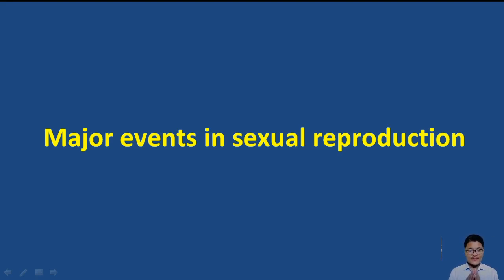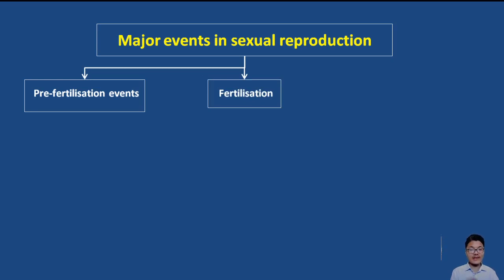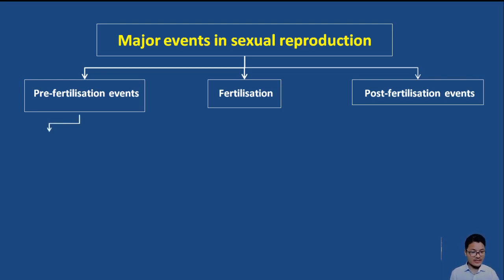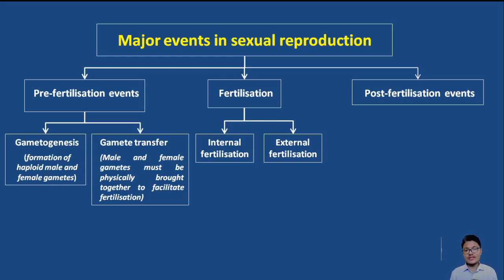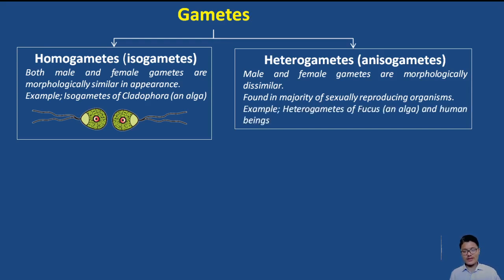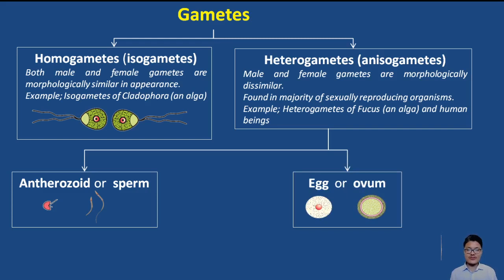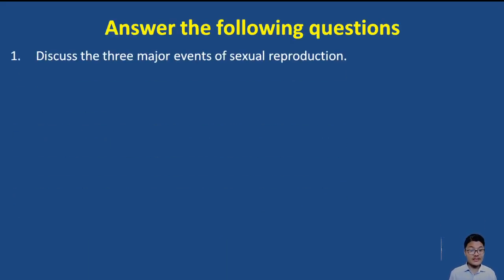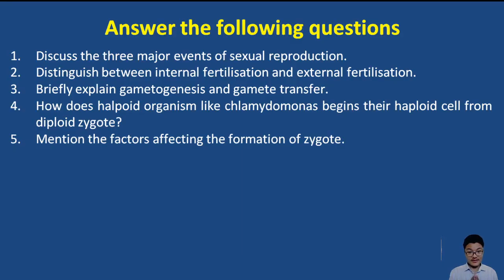MAJOR EVENTS IN SEXUAL REPRODUCTION IN ORGANISMS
Major events in sexual reproduction SEXULAL REPRODUCTION REPRODUCTION IN ORGANISMS VIDEO 3 b